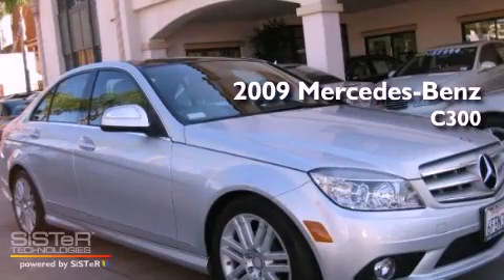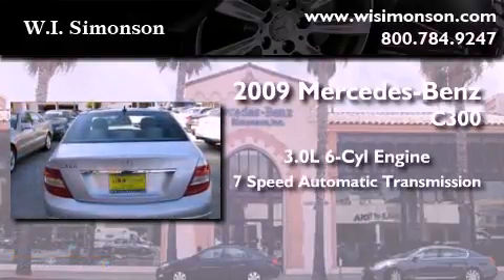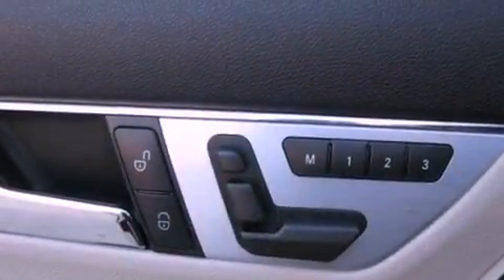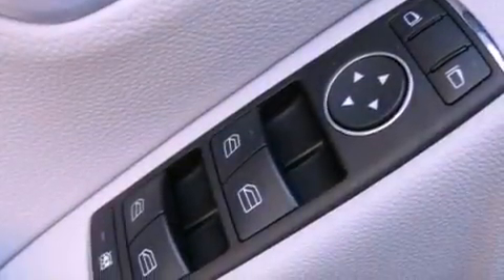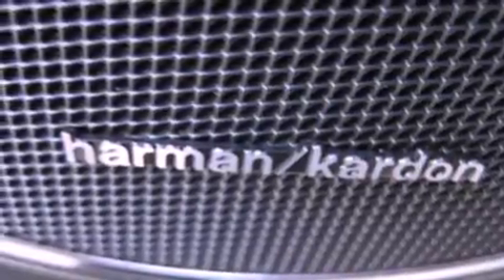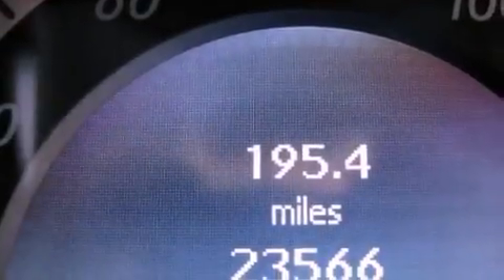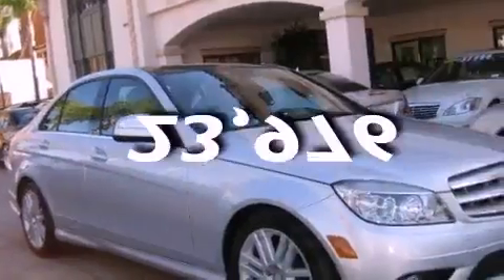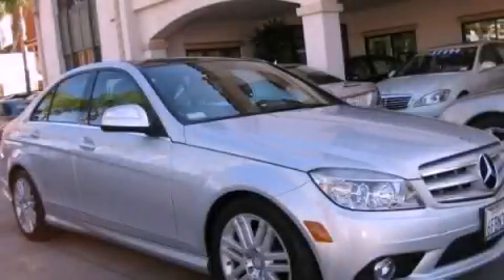2009 Mercedes-Benz C300 Luxury Santa Monica CA 90403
Year : 2009
 Make : Mercedes-Benz
 Model : C300
 Engine : 3.0L V-6 cyl
 Trans . : 7-speed Automatic
 Exterior : Silver
 Miles : 23,976
 Interior : Black
 W.I. Simonson
 2009 Mercedes-Benz C300 Luxury Santa Monica CA